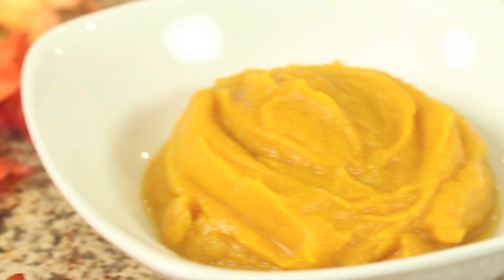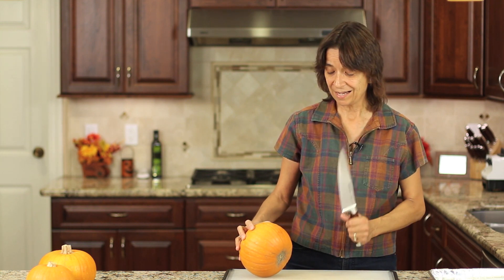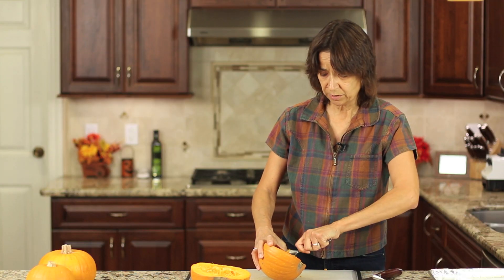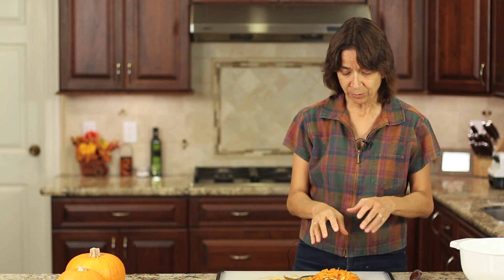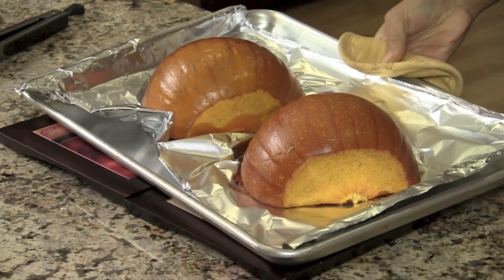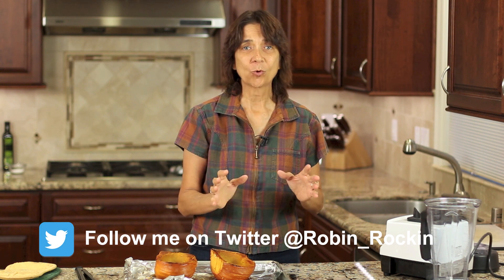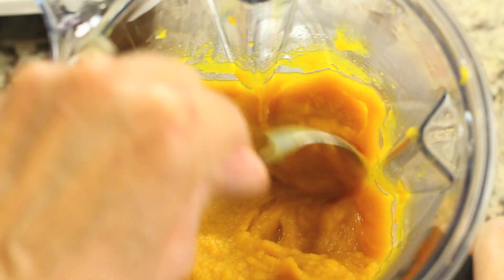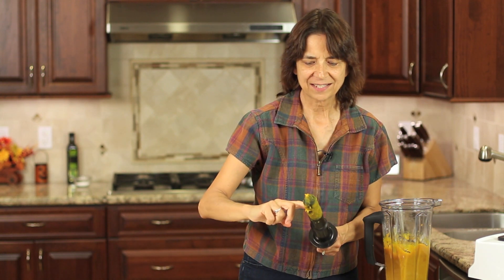Easy Pumpkin Puree From Scratch by Rockin Robin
Pumpkin puree is super simple to make from scratch and the flavor is better than the canned stuff.   Let me show you how to do it.

Rockin Robin
P.S. Please help me spread the word about my channel and website by sharing my content on Facebook, Pinterest, Twitter, Google Plus and any other social media you like to use.  It's as simple as copying and pasting this